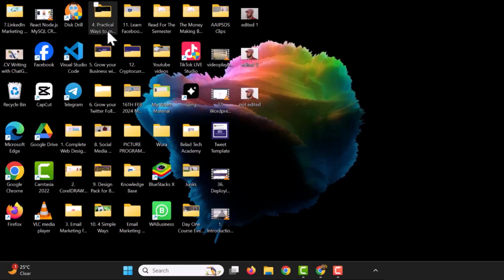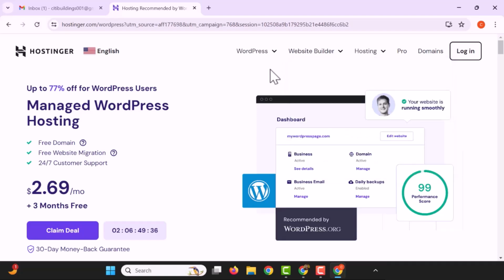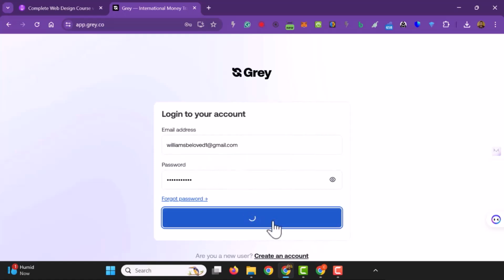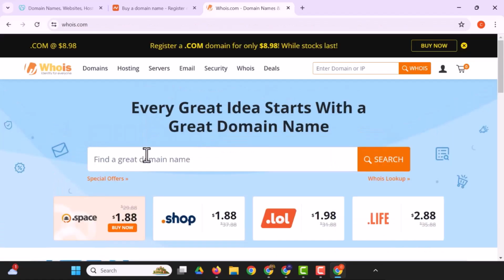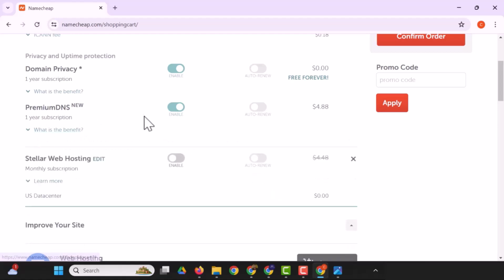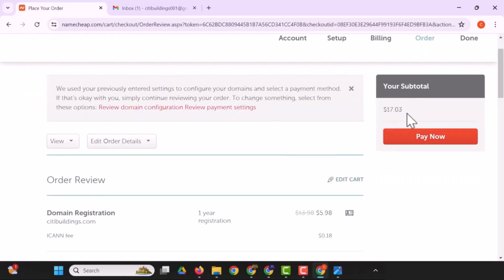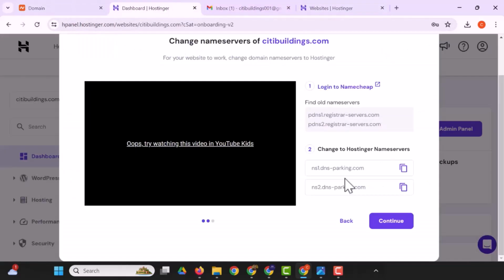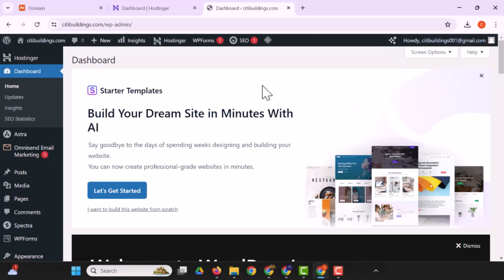How to Set Up WordPress with Hosting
Want to launch your own WordPress website for FREE without any technical hassle? In this video, I’ll show you exactly how to create a professional WordPress website online  from start to finish  without spending a dime! Perfect for beginners, bloggers, freelancers, and anyone who wants to build an online presence fast.

In this tutorial, you’ll learn:

How to set up a free WordPress website online
Choosing the best free themes and plugins
Tips to customize your site easily
How to publish your first page and post